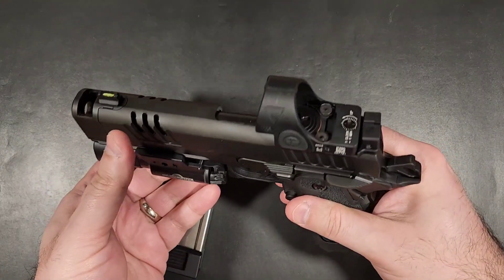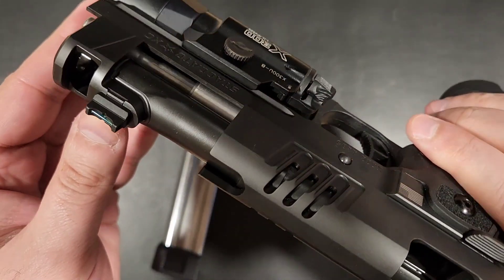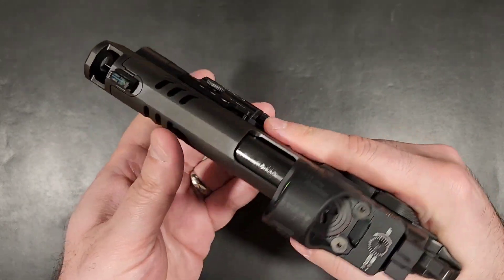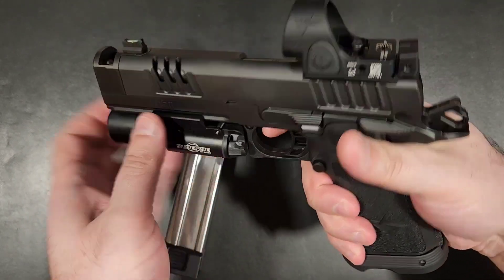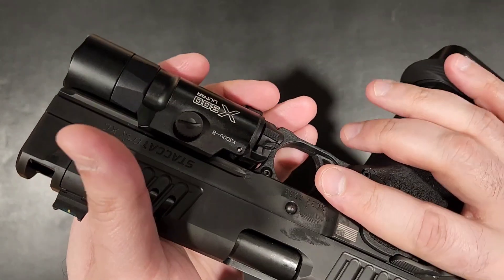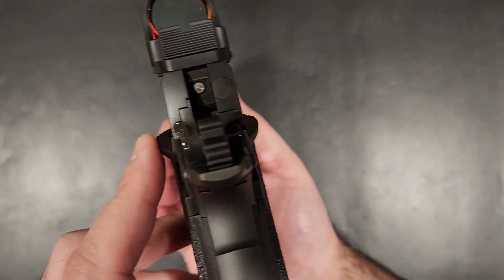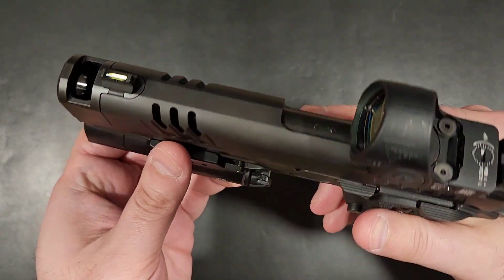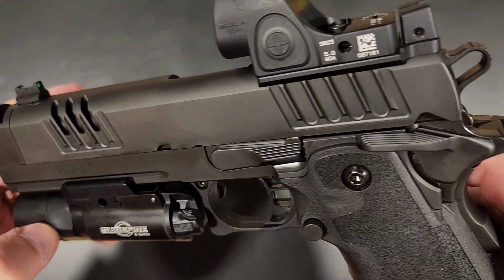Staccato XC: The Pinnacle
A quick summary of the Staccato XC, and an answer as to whether it's worth its pricetag.